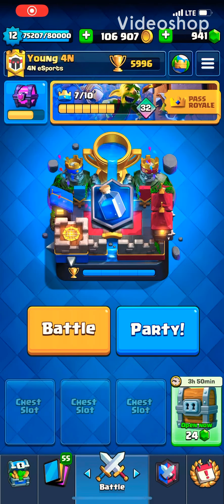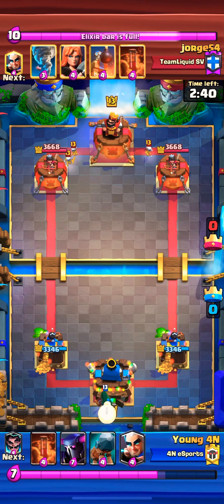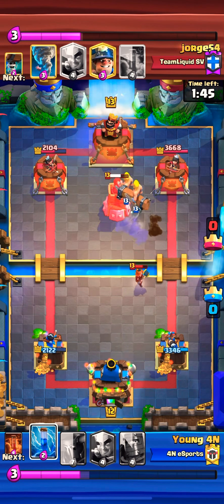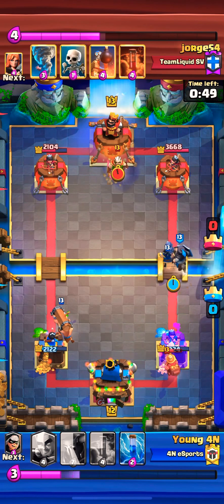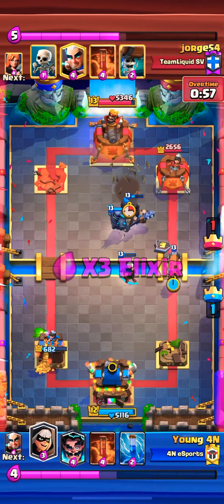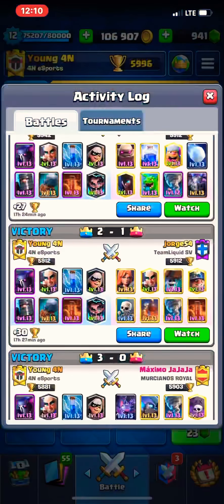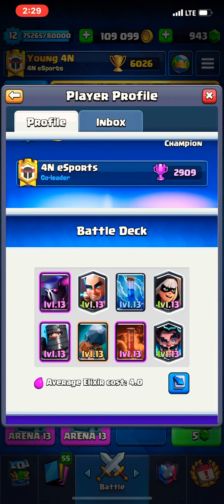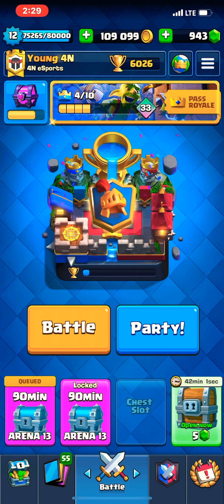12-0 on Ladder With Pekka Dark Prince Bridge Spam!! OP DECK!! *NEW* Season High 6026! (Clash Royale)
Check out this deck guys that can't seem to lose on ladder at least at the trophy range I was at! Sorry about the video being cut out into 2 pieces, anytime I get a call while I'm recording it ends the recording and my game will lag for a good 3-5 seconds enough to make you lose if cards need to be dropped...you guys know what I mean by that!

I went against golem, giant, pekka, and the deck I hate in this meta, bomb tower magic archer wall breaker poison deck! That goes to show the potential this deck has because I always have trouble going vs this deck using golem night witch!

My Deck : Pekka, Dark Prince, Bandit, Magic Archer, Battle Ram, Electro Wizard, Zap, Poison

I upload clash royale content the most followed by call of duty, clash of clans, brawl stars, and call of duty : mobile sometimes!